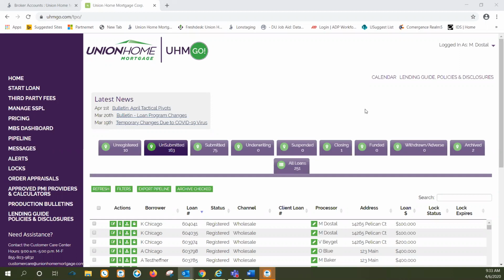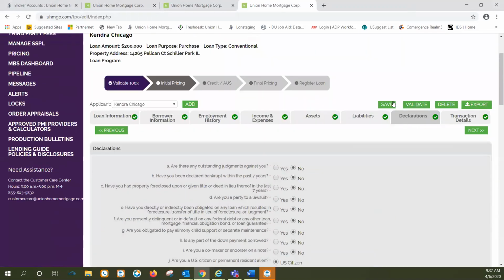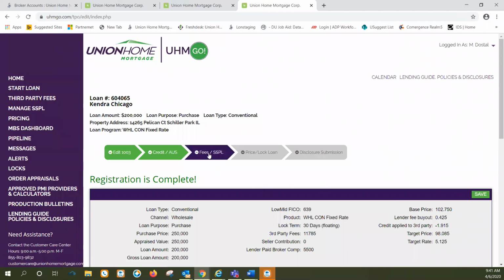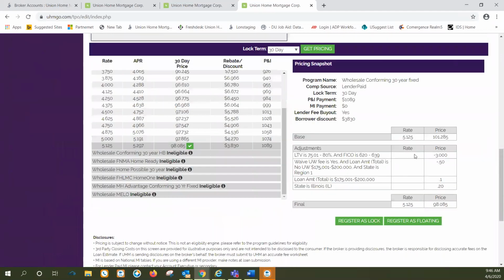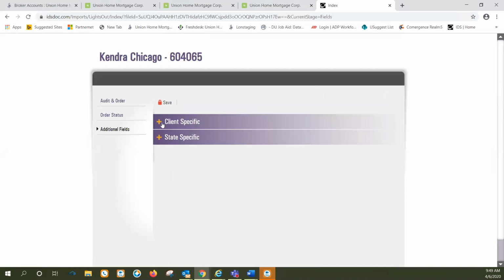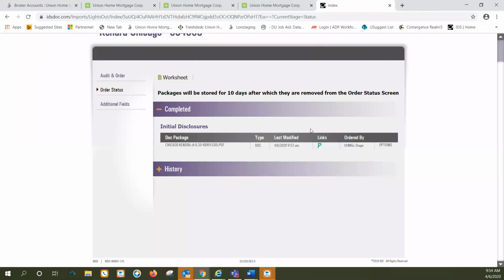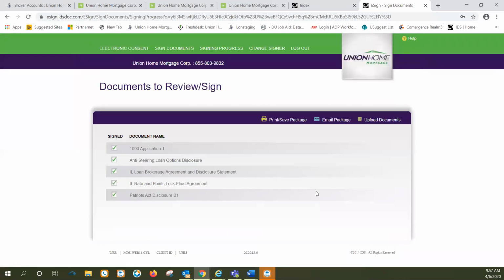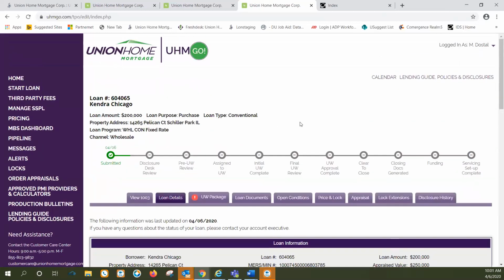Disclosure Process Video